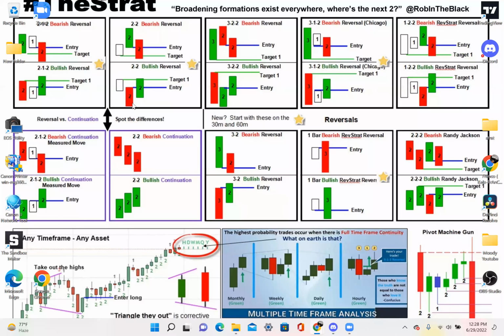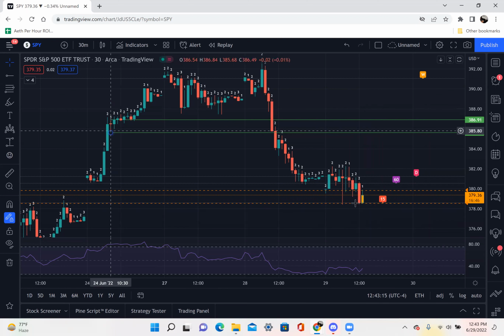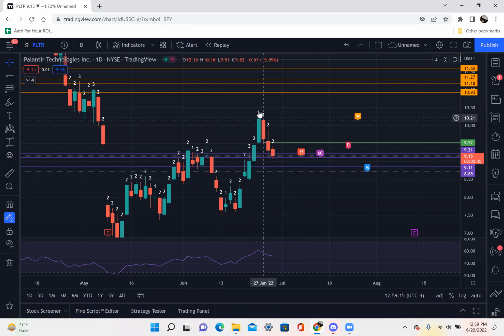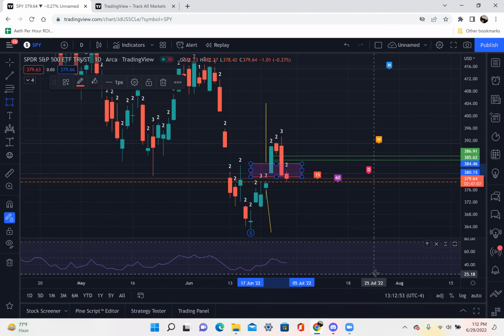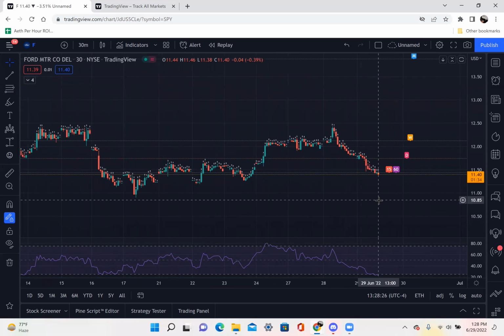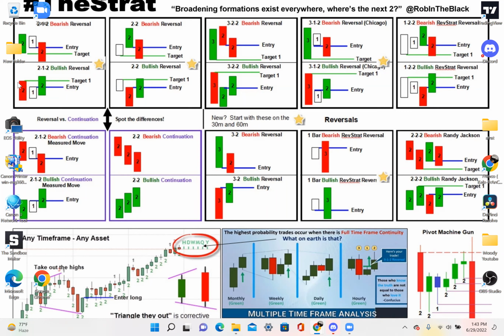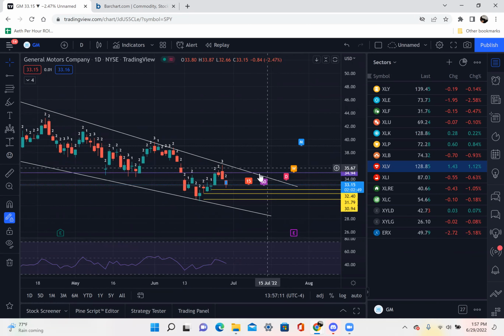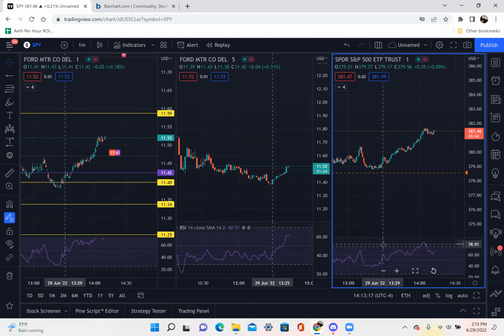Back Testing/Live Q&A